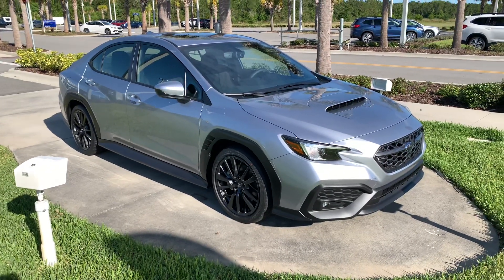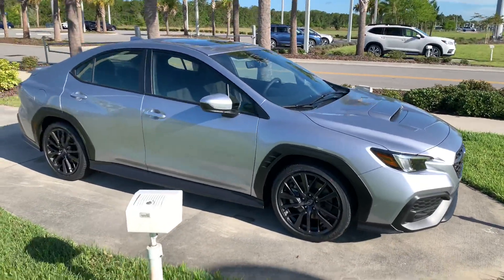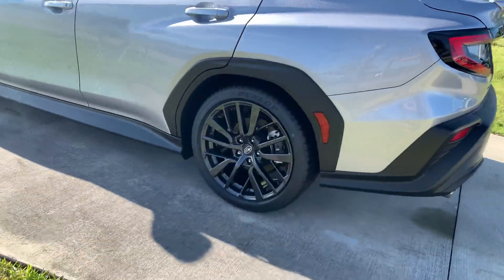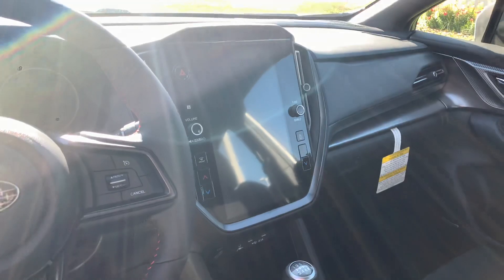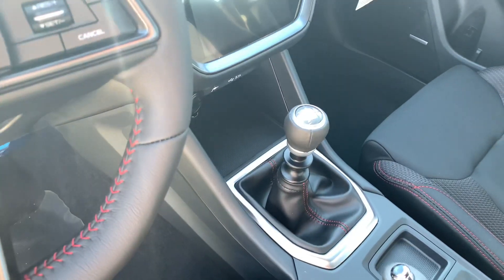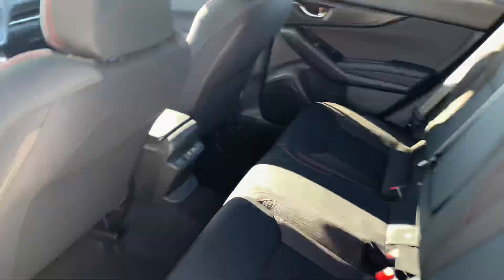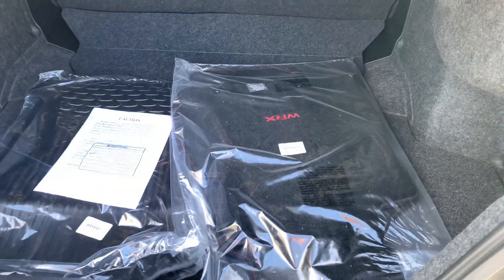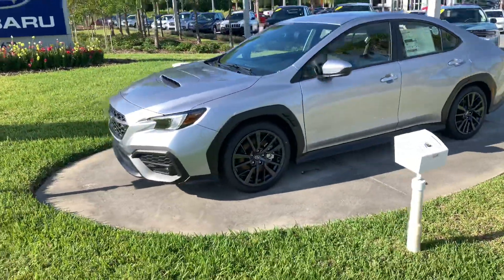VIP Gwinnette WRX